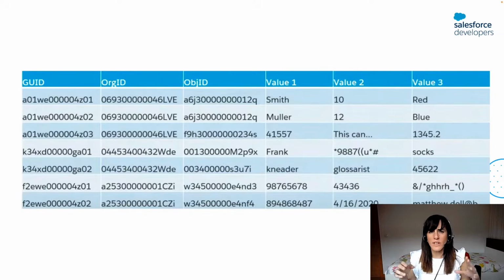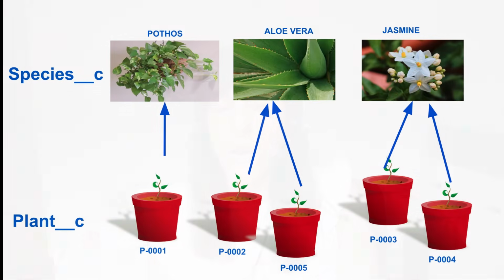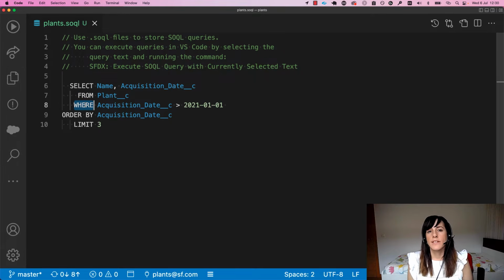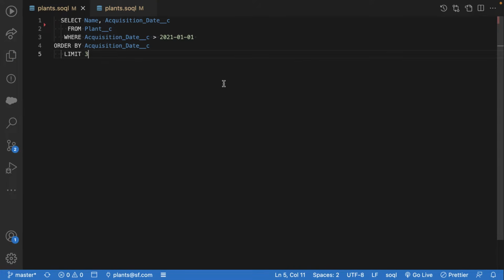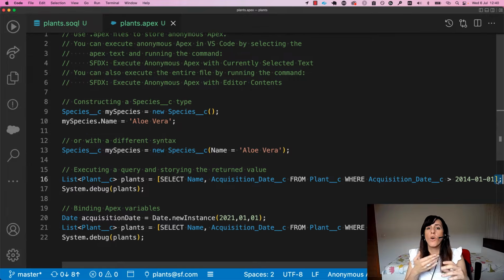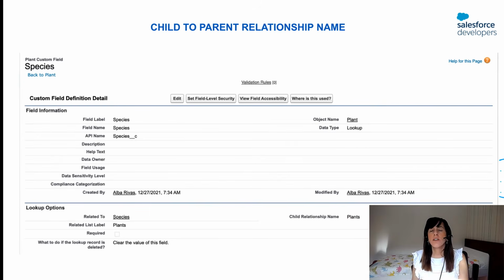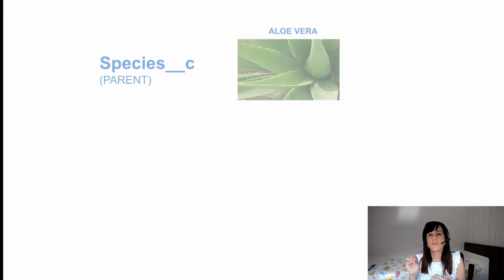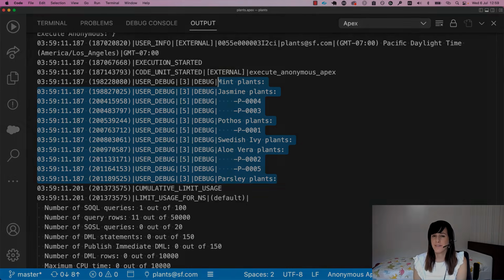SOQL Basics | Developer Quick Takes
Learn the basics of SOQL, the Salesforce Object Query Language

00:00: Intro
00:38: Multitenancy
 01:23: SOQL and the query optimizer
01:52: DML
02:18: Custom objects that we’ll use for the examples
02:44: Relationships
03:21: SOQL query syntax
04:38: Salesforce Extensions for VSCode
05:01: SOQL Builder
06:20: Running queries by selecting text
06:39: Writing queries in Apex
07:32: Running anonymous Apex by selecting text
08:11: Binding an Apex variable into a query
08:47: Relationship queries
09:06: Child-to-parent queries
10:41: Parent-to-children queries
12:25: Resources